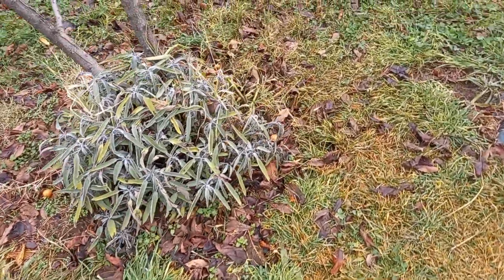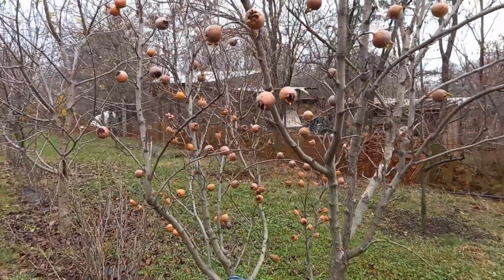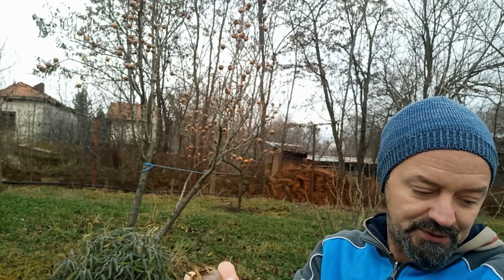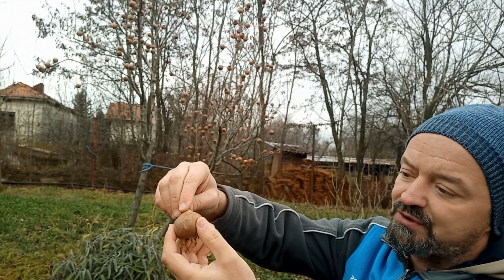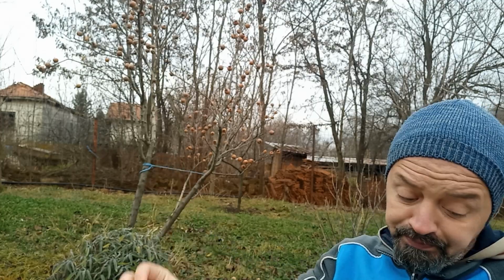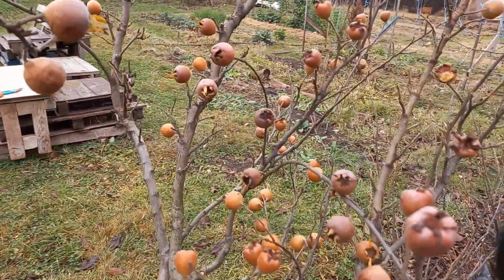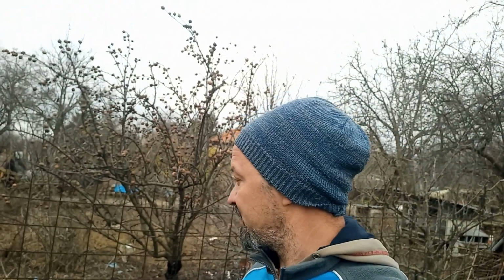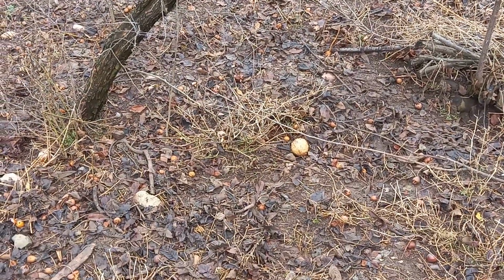Dec 12: Medlar harvest, taste test and grafting notes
Time to harvest the medlars, with the coming of cool nights! Did you know you can graft medlar onto hawthorn?